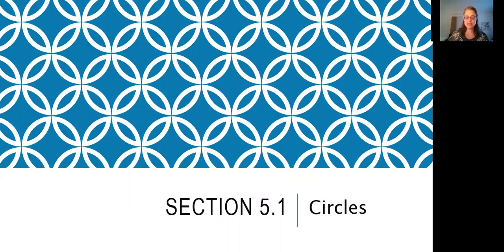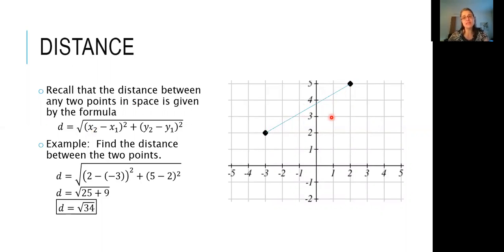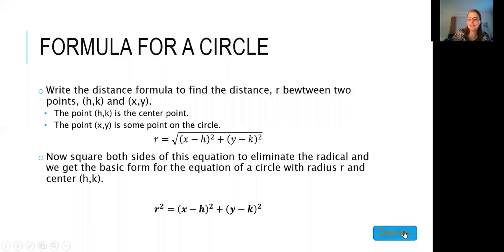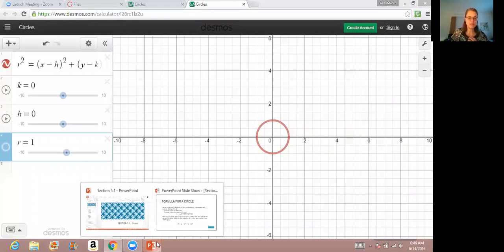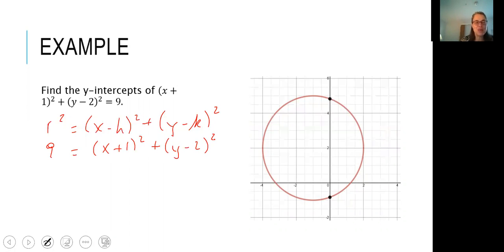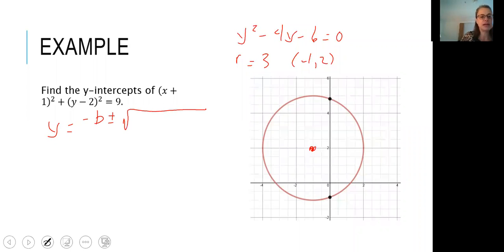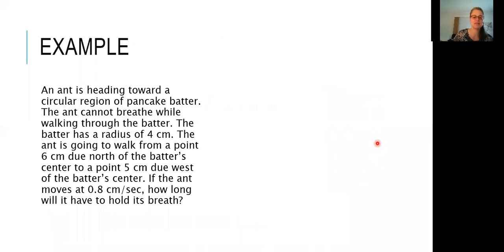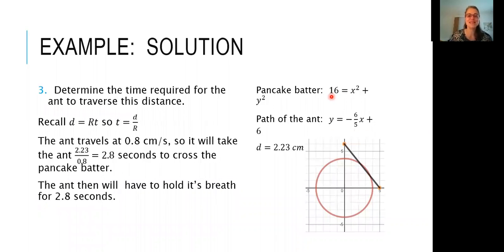MTH112 Section 5.1